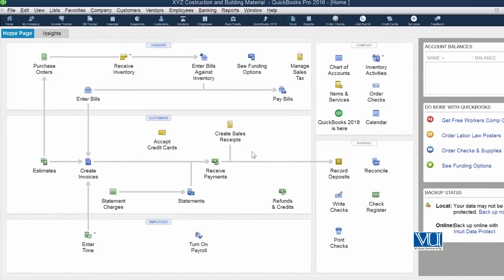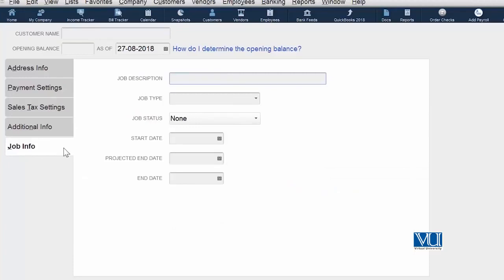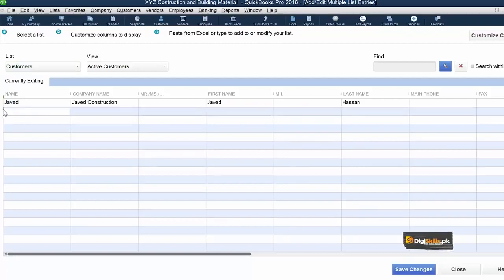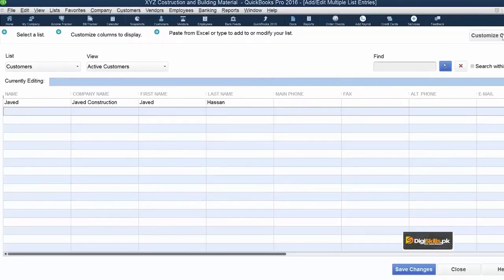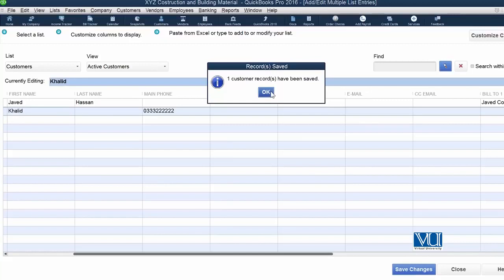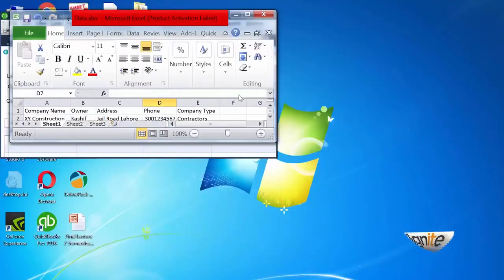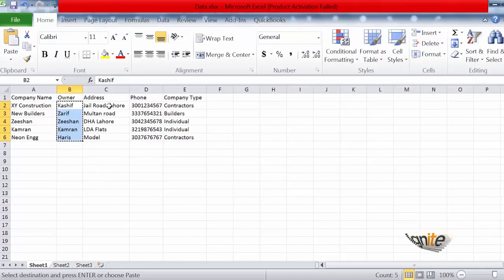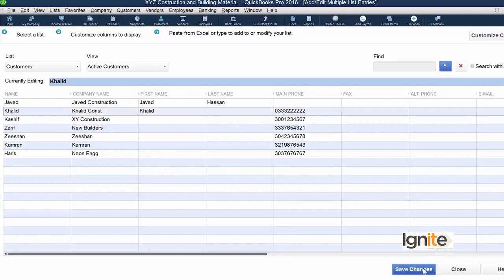QuickBooks 15 Add Multiple Customers At Once, Tutor Syed Hassan Adnan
• Who can Join: Anyone with an accounting background
• Video Medium: Urdu & English

About
The course will enable participants to setup and customize QuickBooks application, understand the accounting concepts associated with the application and be able to setup, organize and use different course available in the application. After completing this course, trainees will be able to handle customers, vendors, assets, and inventory and fully benefit from different functionality of the system. They will be able to use available reports and create new ones. Also, they will be able to participate in QuickBooks online jobs.

Syed Hassan Adnan (MBA (Finance))
Syed Hassan Adnan is an MBA Finance (University of Punjab, Lahore); MCS (Karachi University) as well as A.M.I (Mech). He is a highly experienced Business Strategist and Information Systems Specialist. He has the ability to lead diverse teams of professionals to new levels of success in a variety of highly competitive industries, cutting-edge markets, and fast-paced environments.

He has over 22 years of experience in the field of Business Process Re-Engineering (BPR), Technical Training and Development, Quality Management, Information & Communications Technology (ICT), ERP Implementation, IT Project Management, Systems Analysis & Design, Information Management, Network & Communication Infrastructure Setup, and Systems Implementation. Over 8 years of experience in the field of Industrial and Urban Planning and Development, Infrastructures Development, Oil & Gas Exploration & Production, Petrochemical Process Plant, Proposals Development, Contract Negotiation, Project Management, and Planning and Control. He has strong technical and business qualifications with an impressive track record comprising strategic planning, project management, and project coordination & information system implementation.
After completing this course, a trainee will be able to:

o Setup and customize QuickBooks application
o Create and back up a company's QuickBooks file
o Add banking information, credit cards, and historical data to the chart of accounts.
o Setup, organize and use different modules available in the application
o Handle customers, vendors, assets, inventory and fully benefit from different functionality of the system
o Explore the day-to-day operations that keep a business running
o Use available reports and create new ones
o Participate in QuickBooks online jobs

The digital skills industry, often referred to as online outsourcing, is expected to generate gross service revenue between $15 billion and $25 billion by 2020.

Due to limited employment opportunities, it is essential for upcoming workforce to have necessary knowledge and abilities to grab such opportunities. This is envisaged to be achieved through a national level program, which will train target audiences in freelancing and other specialized skills listed below:
1. Freelancing, Hisham Sarwar,
2. AutoCAD, Syed Arif Hussain,
3. Creative Writing,  Amena Aly Kamaal, Ayesha Fazlur Rehman
4. Digital Literacy, Vu Team,
5. Digital Marketing,  Dr. Yasir Rashid,
6. E-Commerce Management,  Sheraz Pervaiz,
7. Graphic Designing, Yasir Javed Dogar,
8. SEO, Search Enginge Optimization, Usman Latif,
9. QuickBooks, Syed Hassan Adnan
10. WordPress, Saad Hamid,